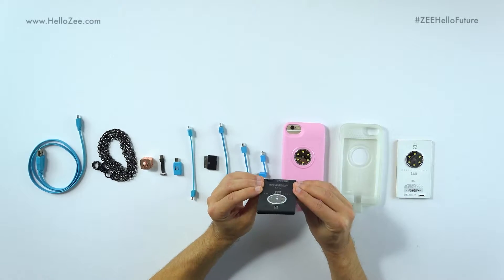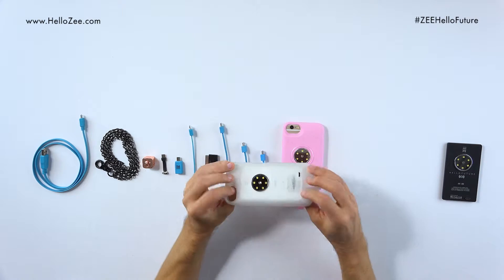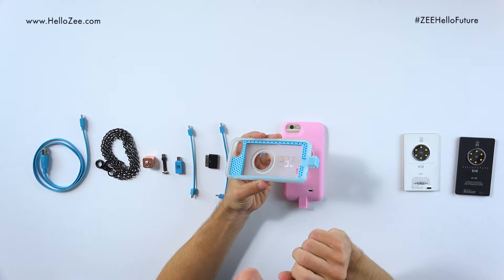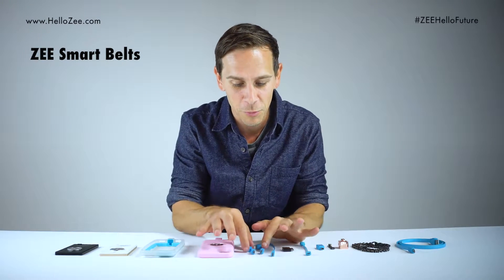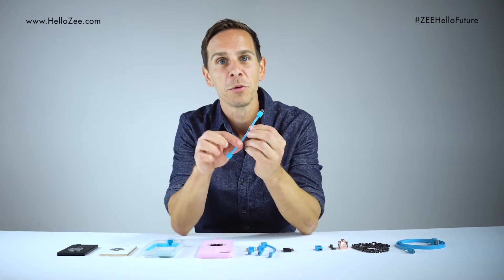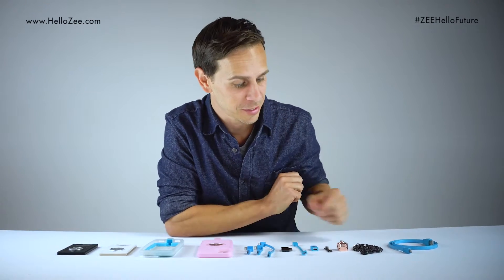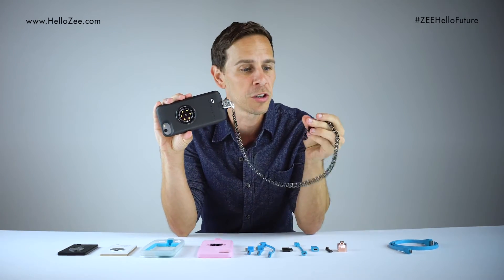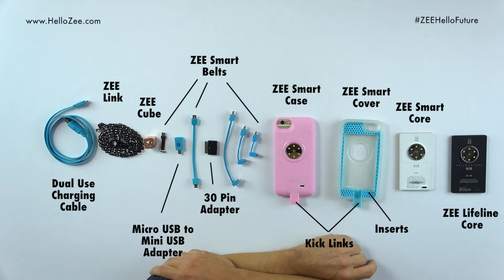000 - ZEE Terminology "ZEEology"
Hello ZEE Manual - Learning the terminology of our parts and components "ZEEology" The future is here! Hello ZEE brings you the world's first smart case for your Apple or Android mobile device that gives you 150% extra battery, up to 128Gb memory, wireless charging, and a powerful LED light. Make your mobile device what it should have been in the first place!